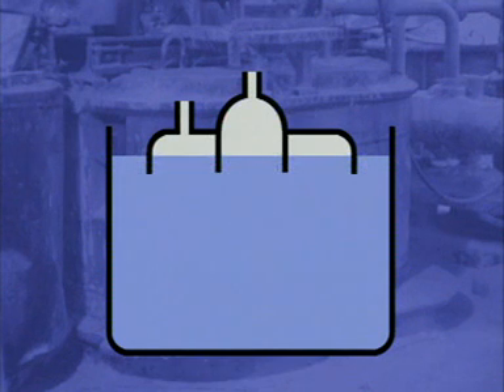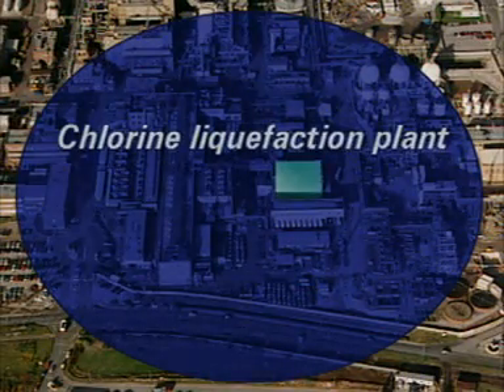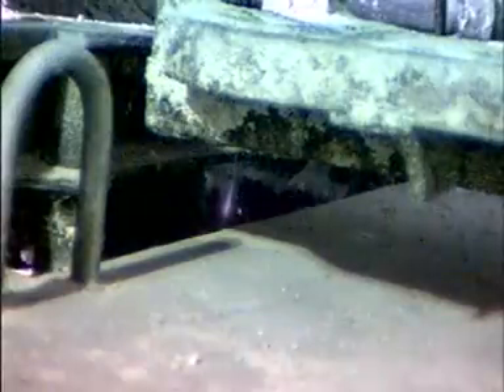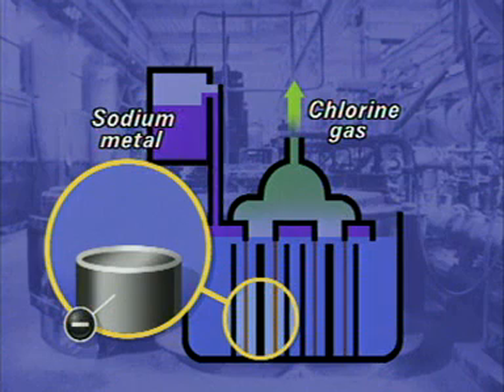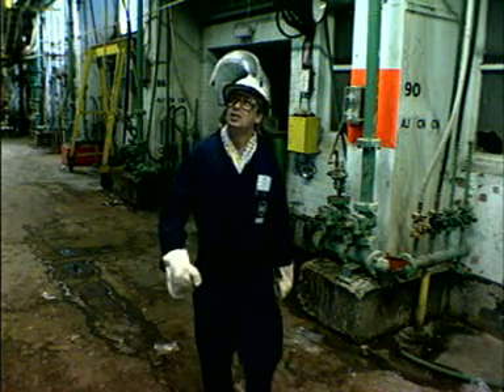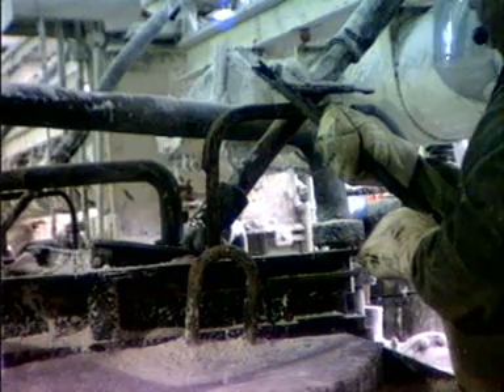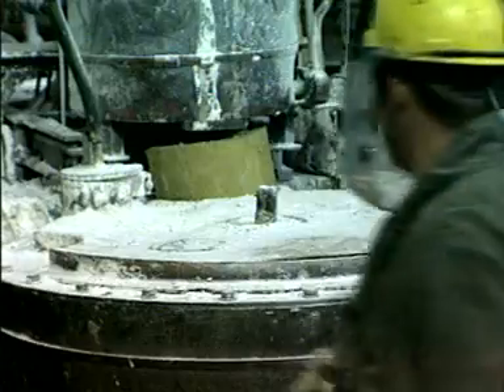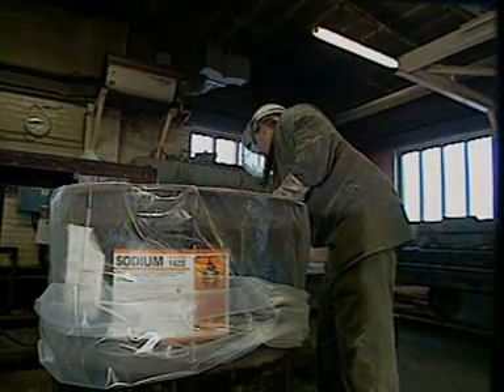Sodium production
A short video clip illustrating the process of sodium production that can be viewed online by students or downloaded for showing in class.